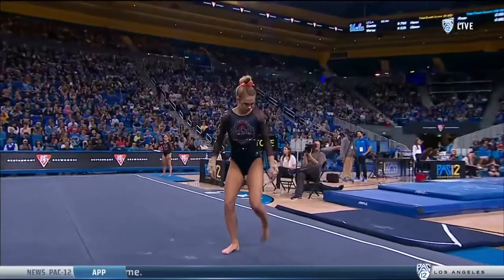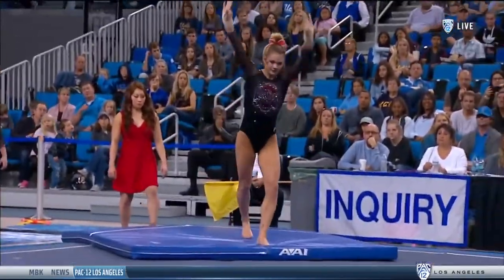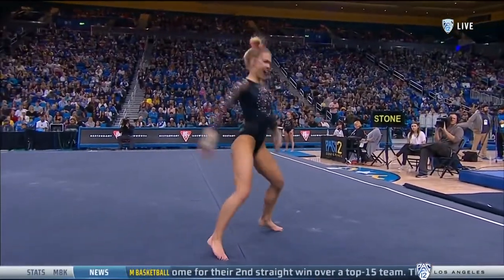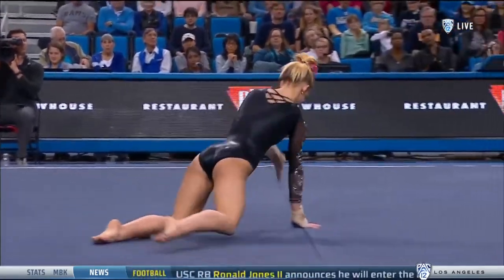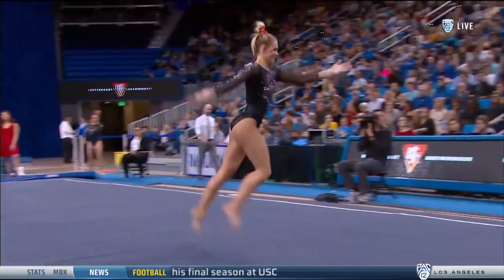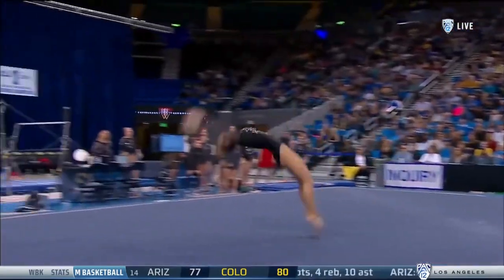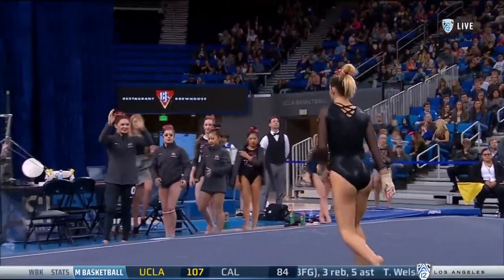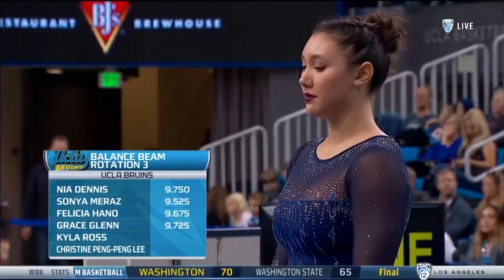Jamie Stone (Ohio State) - Floor Exercise (9.800) - Ohio State at UCLA 2018